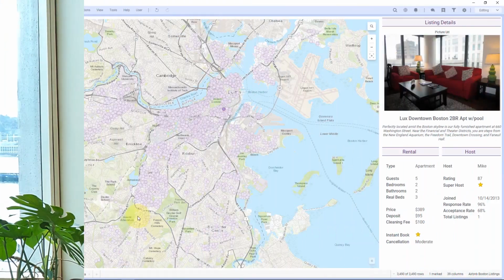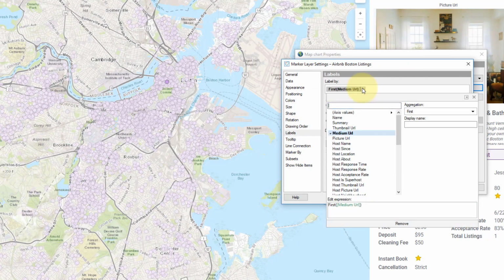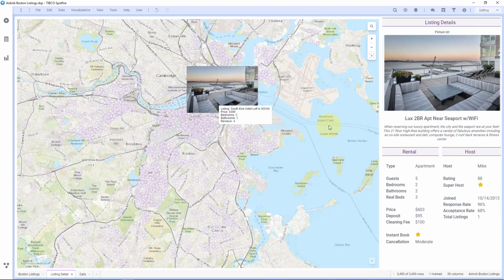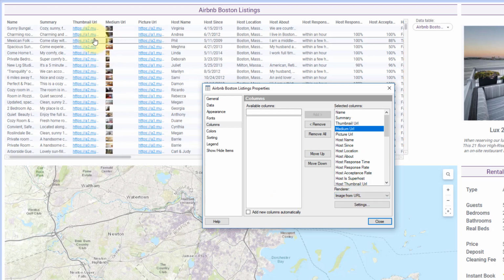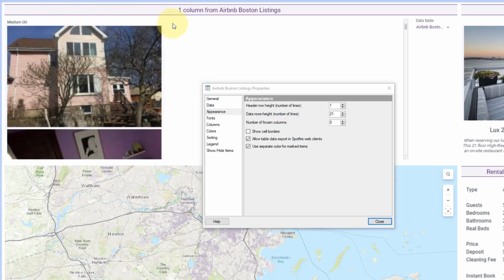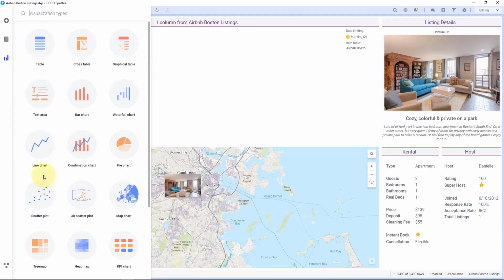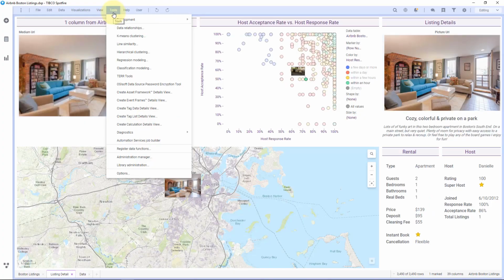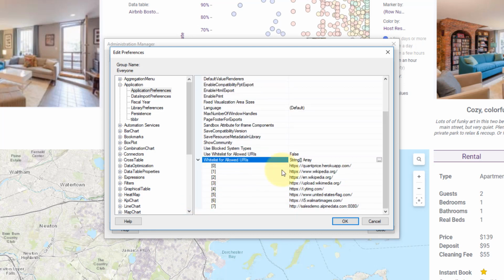Spotfire içinde resim ve görsel kullanma..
Spotfire içinde resim ve görsel kullanma tekniklerinden bazıları. Kendiniz kolayca yapabilirsiniz!